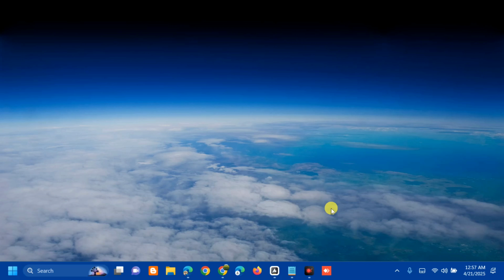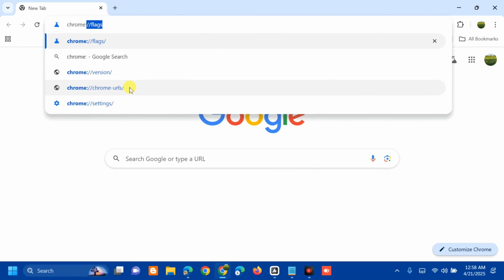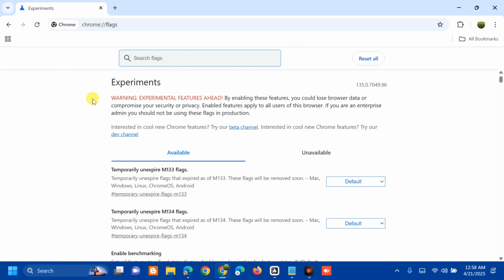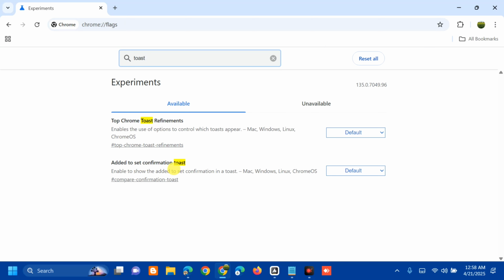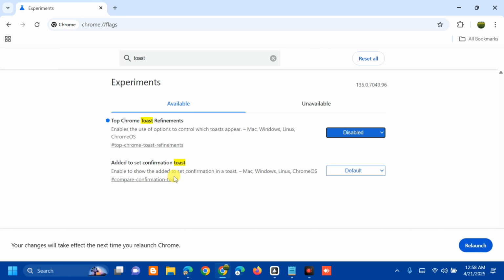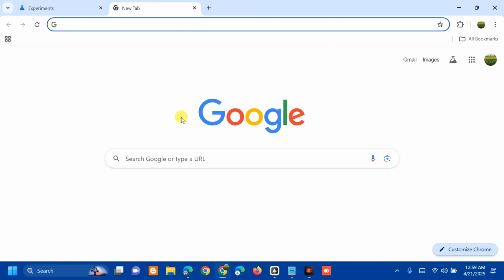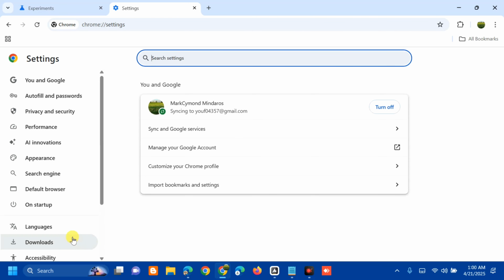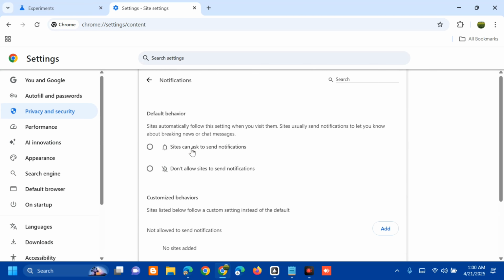How To Disable Toast Notifications in Google Chrome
Toast notifications in Google Chrome are brief pop-ups that appear near the top of the browser interface. They are triggered by user actions such as saving a page, bookmarking a link, or enabling a feature. These notifications provide immediate feedback and often include interactive buttons, such as Undo or Dismiss, making them a helpful tool for quickly completing follow-up tasks without navigating away from the current screen.

Despite their utility, toast notifications are not always welcomed by all users. Some find them intrusive, especially during tasks that require focus or if notifications frequently appear in quick succession. Others may view them as unnecessary clutter, particularly for actions they perform regularly and no longer need confirmation for.

Disable Toast Notifications Through Chrome Flags:
1. Open Chrome and type chrome://flags in the address bar, then press Enter.
2. You will access the advanced configuration page.
3. Use the search bar to look for the keyword Toast and press Enter.
4. Locate the relevant flag, which in this case is Top Chrome Toasts.
5. From the drop-down menu, select Disabled.
6. Restart Chrome by pressing Relaunch now for the changes to take effect.

Adjust Chrome’s Notification Behavior for Toast Alerts:
1. Open Chrome and go to Settings.
2. Select Privacy and Security in the section on the left.
3. On the right side, find and click Site Settings.
4. Under Permissions, look for Notifications and select it.
5. Here, you can change permissions for the toast-like notifications to be disabled simply select Don't allow sites to send notifications.
6. Alternatively, you can always allow or deny notifications for any website individually simply click on the three vertical dots next to a web address and select either Allow or Block (depending on whether notifications were blocked or allowed previously).